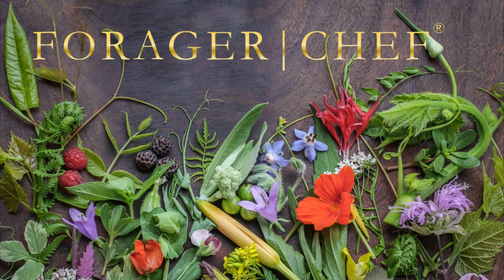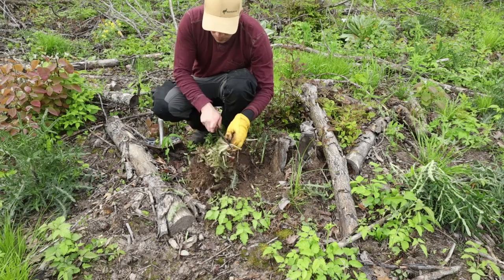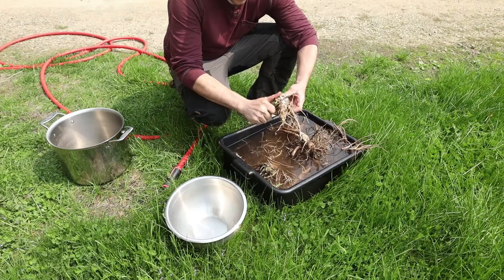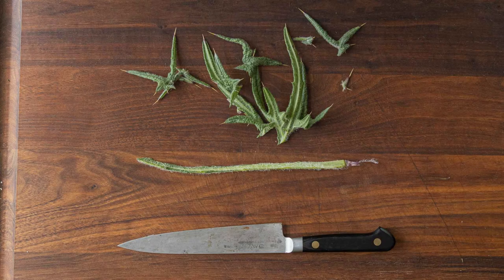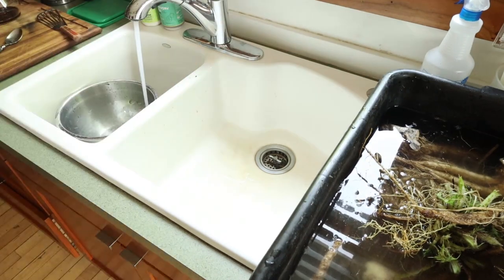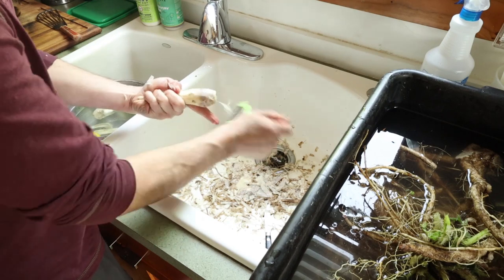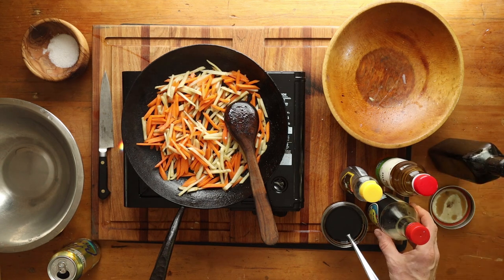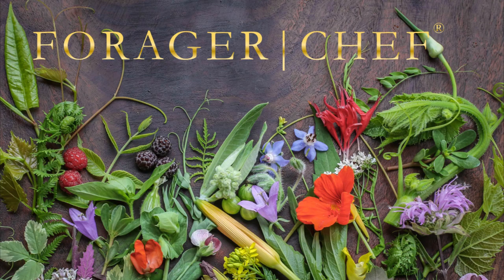Foraging and Cooking with Thistles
Full post
Kinpira recipe I mention I typically make with burdock

Basic breakdown of how to cook different parts of thistles. For most foragers, the roots are going to be what you want, unless you're starving.

One clarification here. I mention meadow thistle as being the best one I've had, but honestly I'm still unsure exactly what they were. Originally I was sure it was Cirsium scariosum, but it could be Cirsium arvense or one of the other roughly 200 species in North America. The best way to find the tastiest edible thistles in your area will be to experiment and dig a few in the spring or fall to find the ones with the most tender roots.